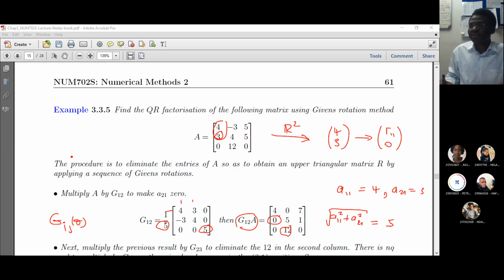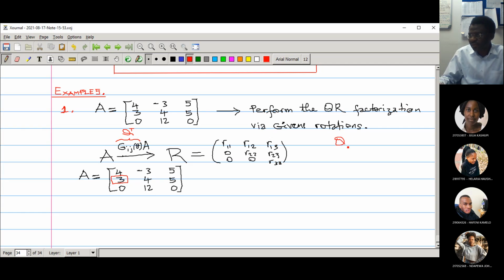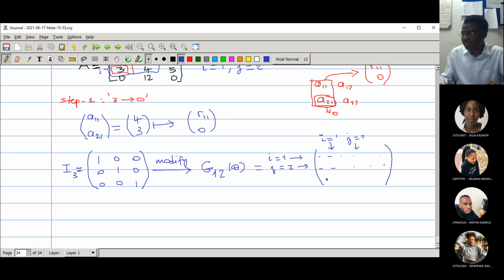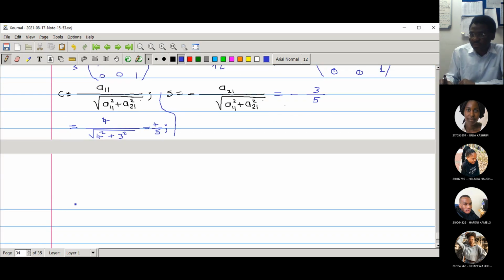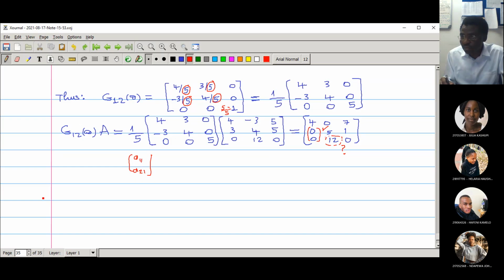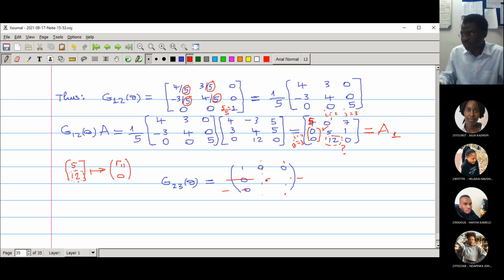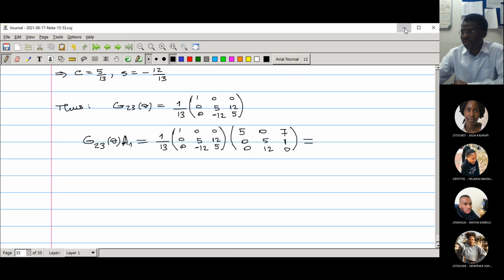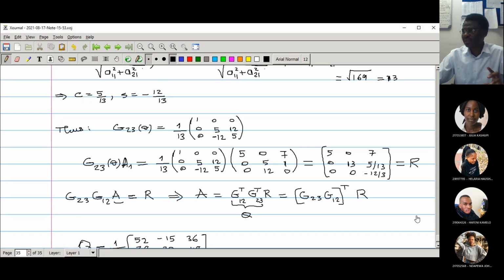NUMERICAL METHODS 2 – Lecture 40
This video contains the fortieth lecture of the Numerical Methods 2 course.